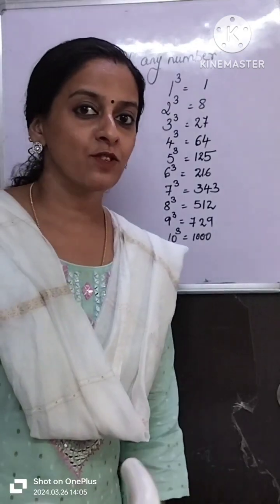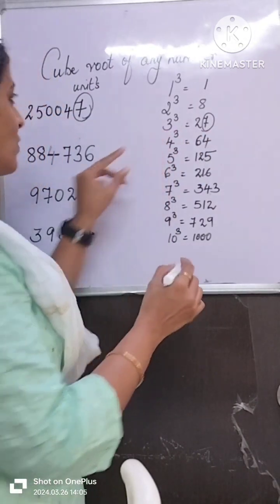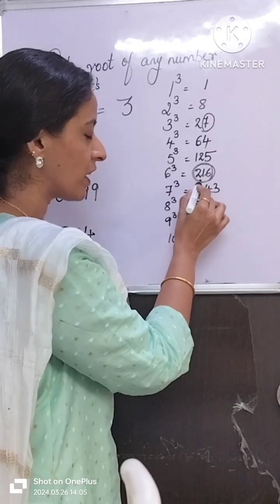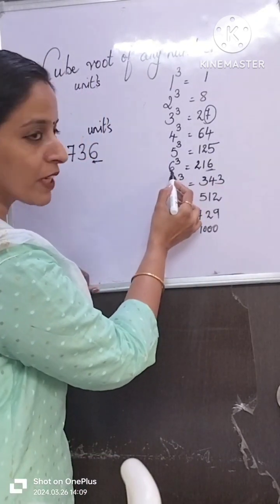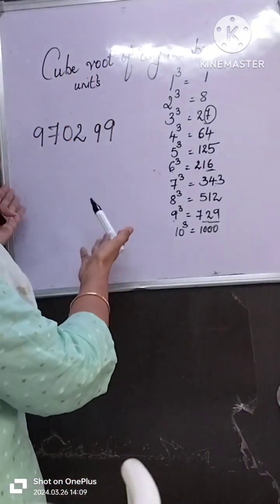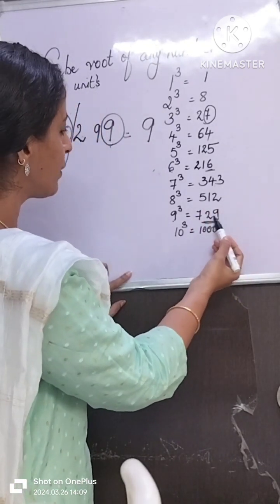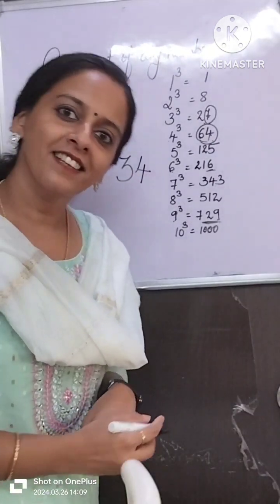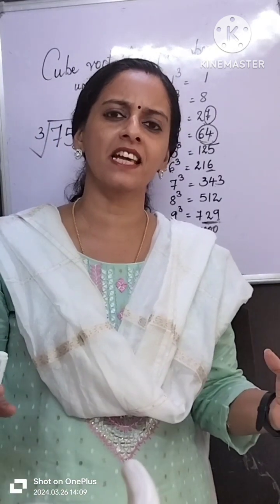Cube Root TRICKS|Find cube Root of ANY number in SECONDS|Progress With Raji Miss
Trick to find cube Root of any number in seconds. 😀😊